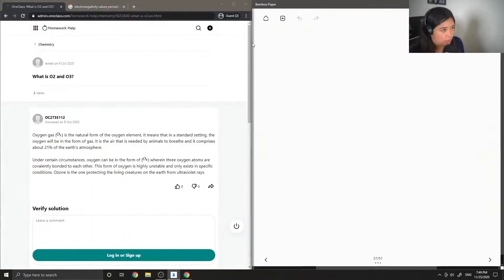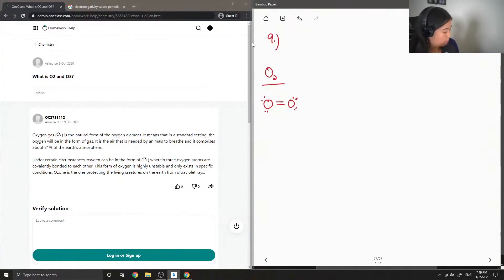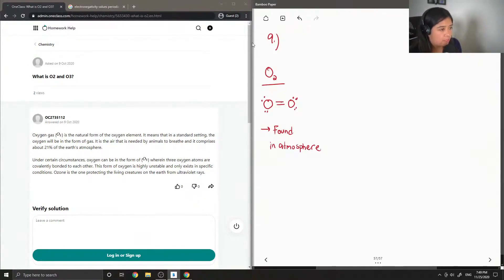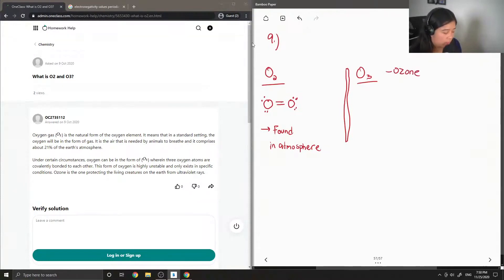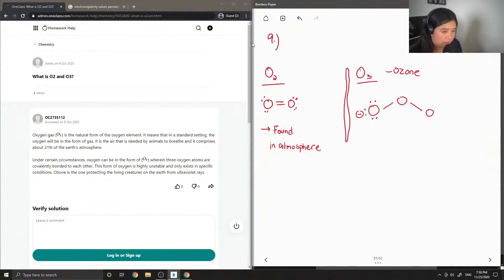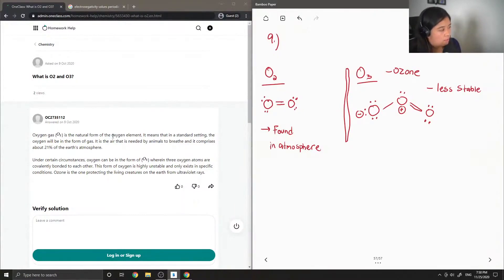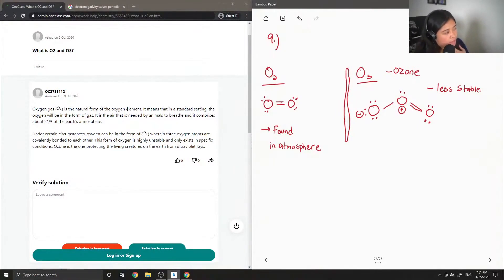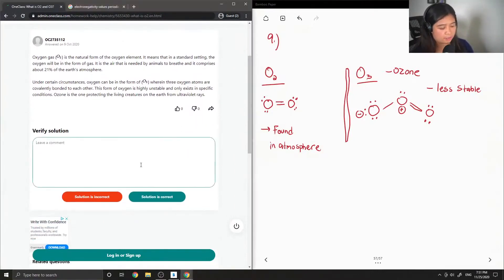What is O2 and O3?